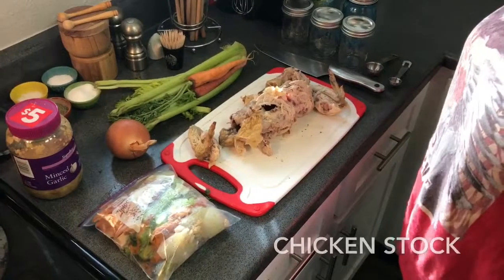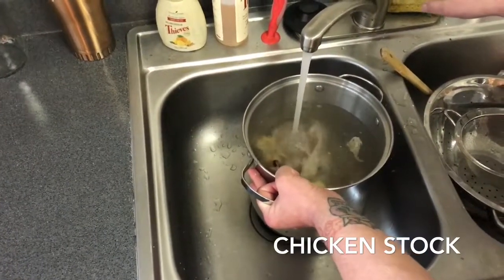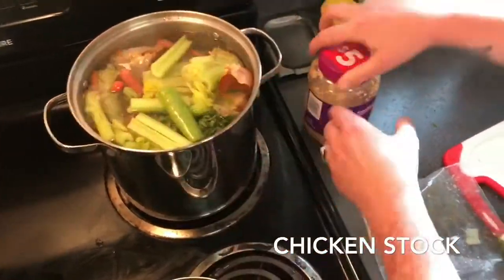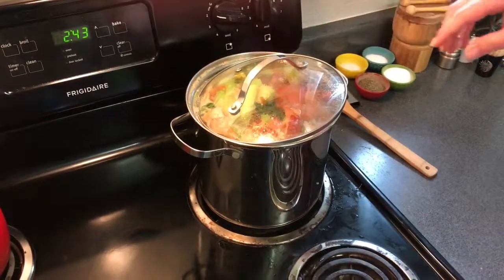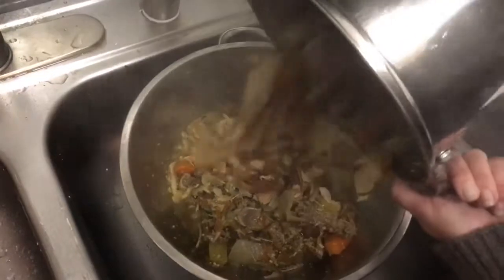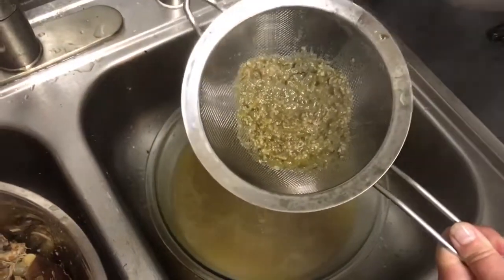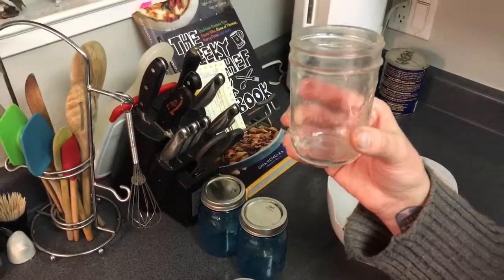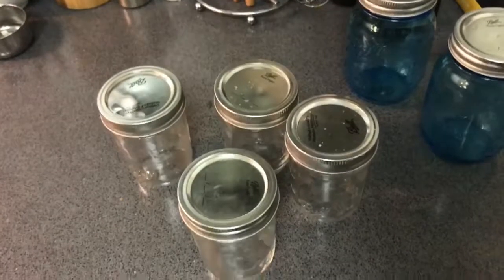Homemade Chicken Stock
How to make homemade chicken stock